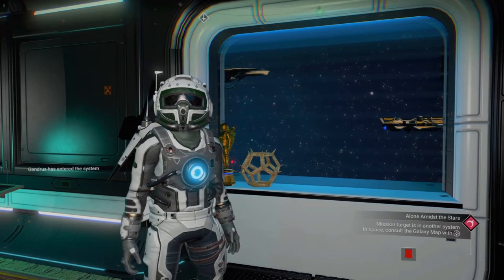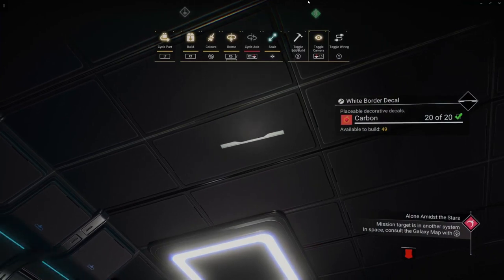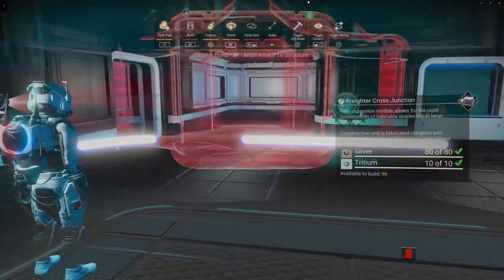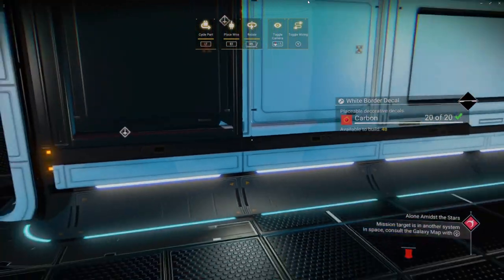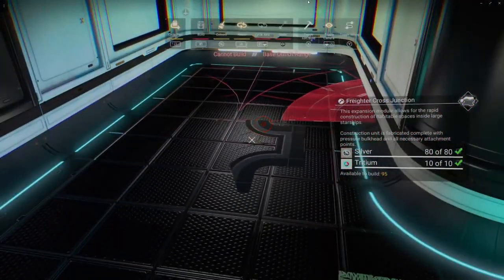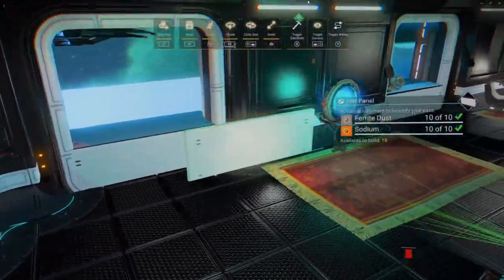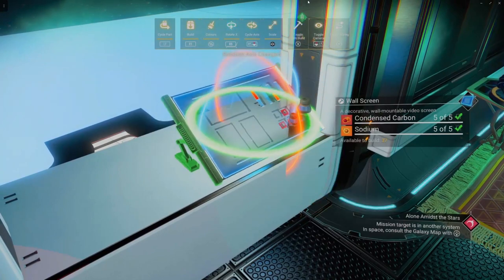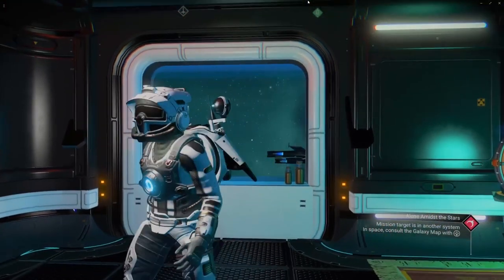Adding windows to your freighter (legacy parts required)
**If you are having trouble try warping to a new system and trying again. sometimes objects dont lie properly flat when placed on freighter floors. warping or reloading seems like it can help.

Simple video that goes over adding a window to your freighter. There are probably many other ways to frame the window, but this is a clean and easy way that i found.

Special thanks to Kail Labs for discovering that flipping the tiny room up-side-down still opens the attached freighter room.